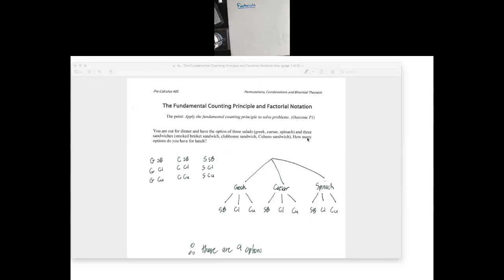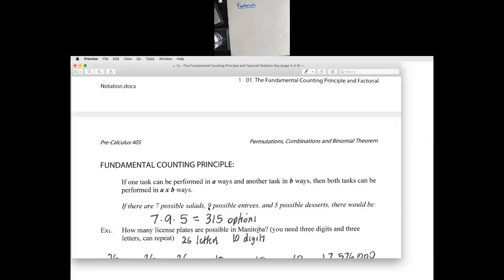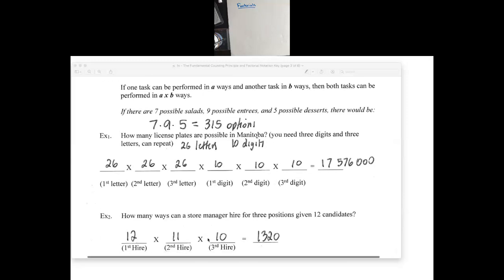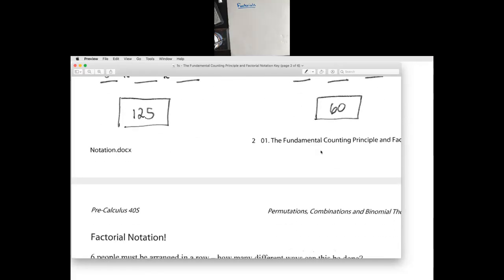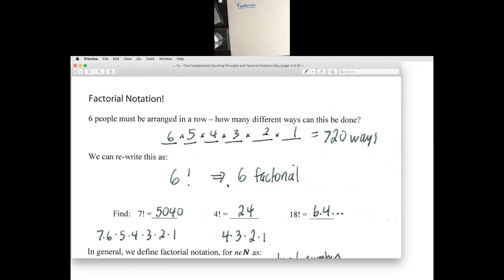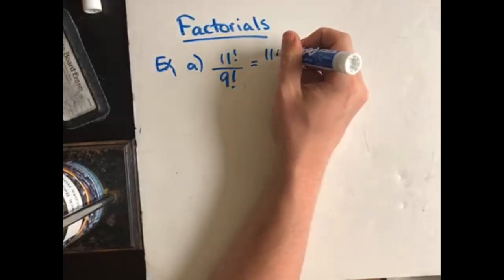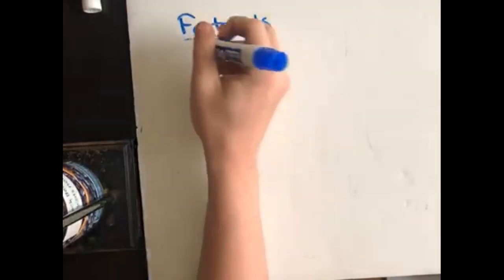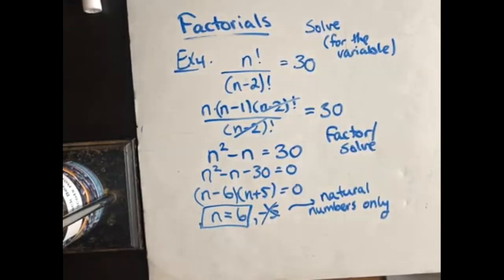1 The Fundamental Counting Principle and Factorial Notation